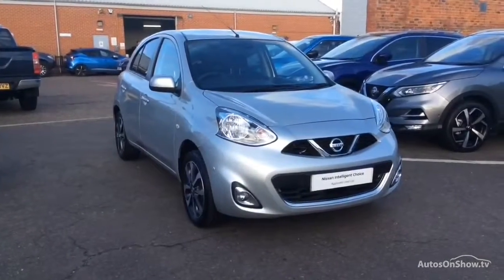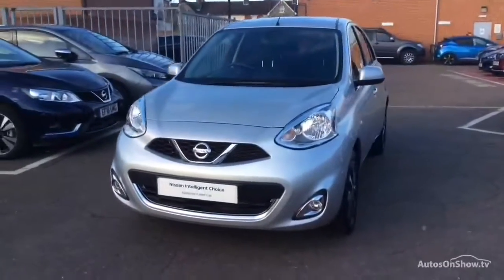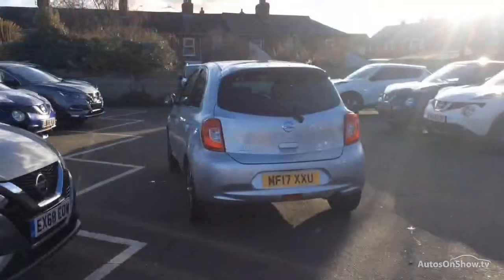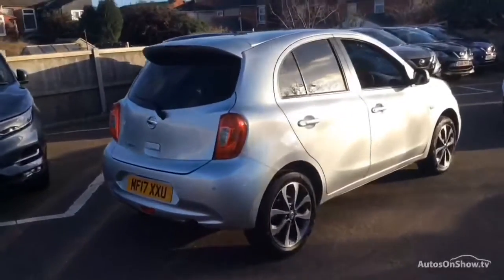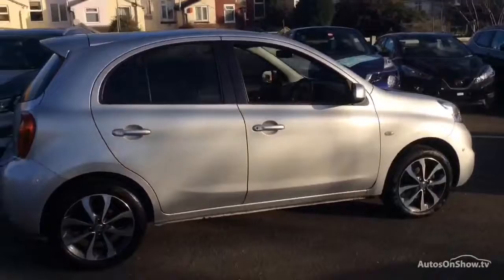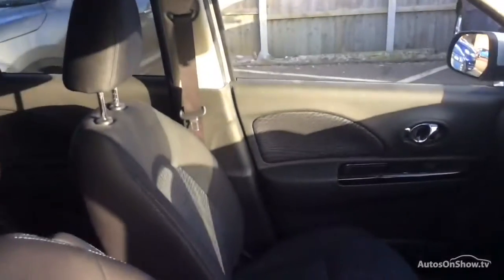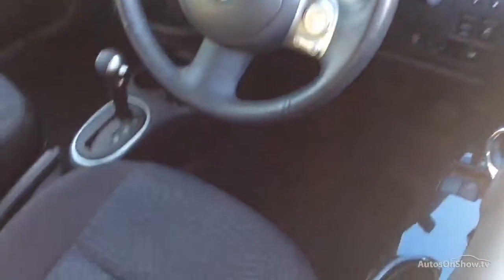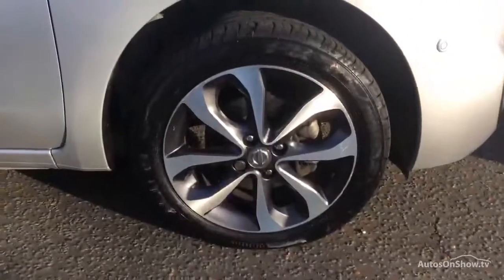NISSAN MICRA N-TEC SILVER 2017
2017 NISSAN MICRA N-TEC HATCHBACK PETROL, in SILVER